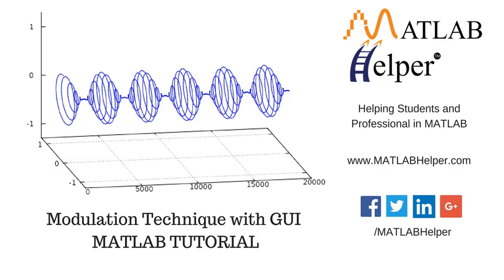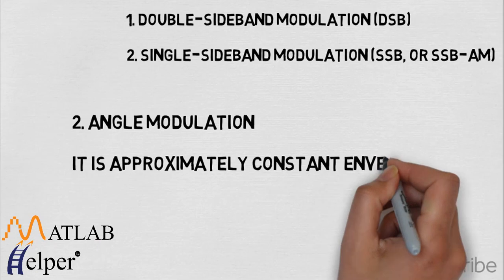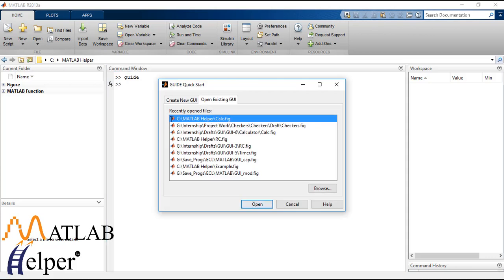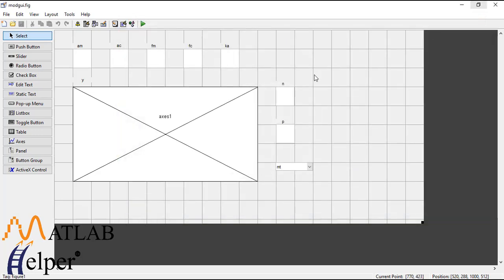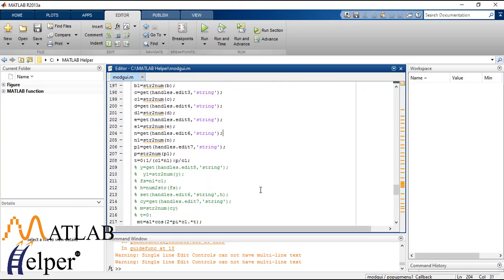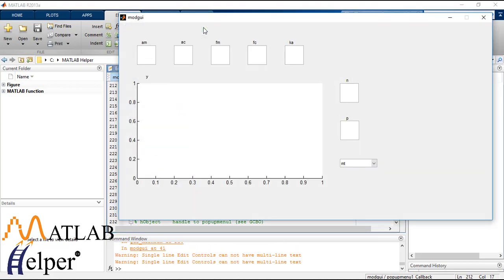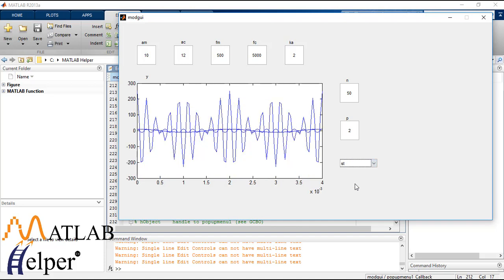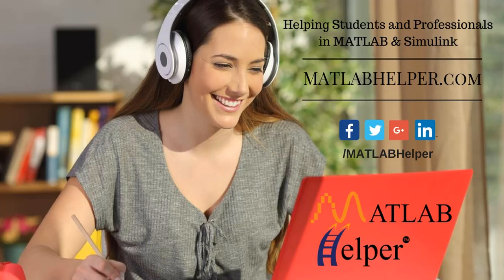Signal Modulation Using GUI | GUIDE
Learn examples with GUI building using guide in MATLAB. Get to know about Signal Modulation in MATLAB using GUI.

0:00 Introduction
0:08 Basics of Signal Modulation
0:53 Designing GUI in GUIDE
1:59 Coding the callback functions
2:46 Running code and testing the GUI

Graphical user interfaces (GUIs), also known as apps, provide point-and-click control of your software applications, eliminating the need for others to learn a language or type commands to run the application. GUIDE has been used majorly before App Designer was launched in MATLAB R2016a. The GUIDE environment will be removed in a future release. After GUIDE is removed, existing GUIDE apps will continue to run in MATLAB, but they will not be editable in GUIDE. For added control over design and development, you can use MATLAB functions to define the layout and behavior of your app. In this approach, you use GUIDE and create a figure to serve as the container for your user interface and add components to it programmatically. Want to see more MATLABGUIDE videos?